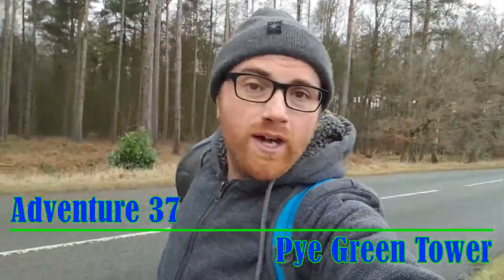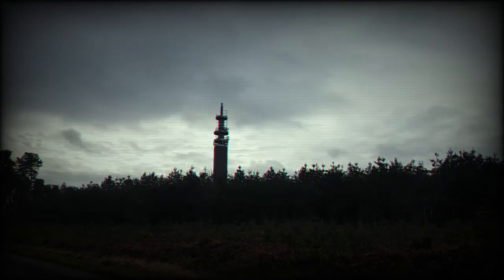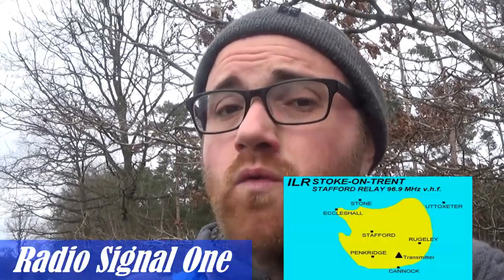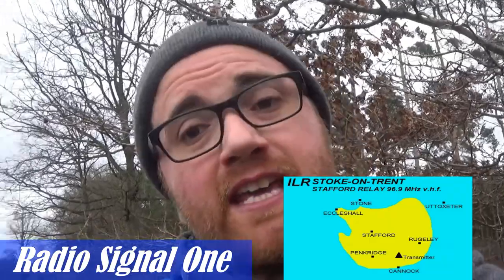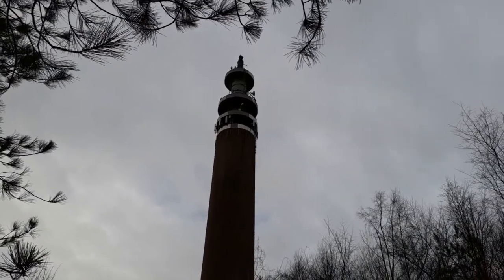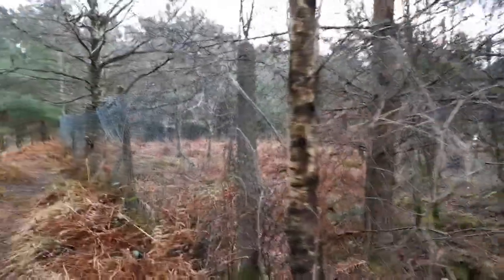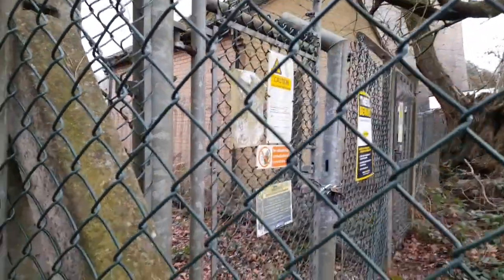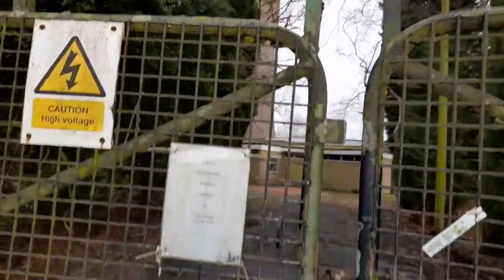Jon's Adventure 37 Pye Green Tower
On This Adventure we went to see a BT Tower which is commonly called Pye Green Tower and it's near Hednesford, I even managed to find out some interesting facts about the tower and its history.

I was surprised to see how tall it is and also pleased to know that it's still in use today.

References
Picture of the tower in the past